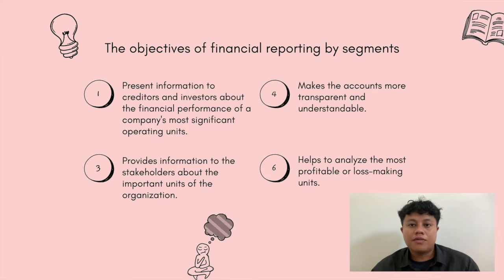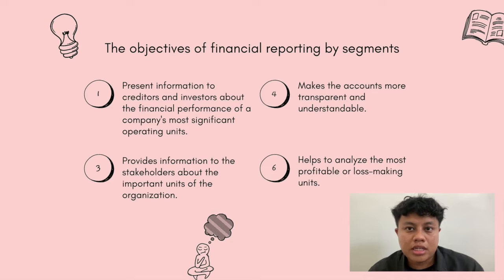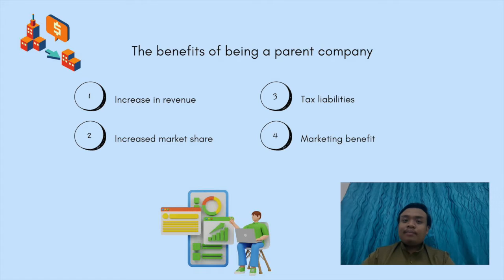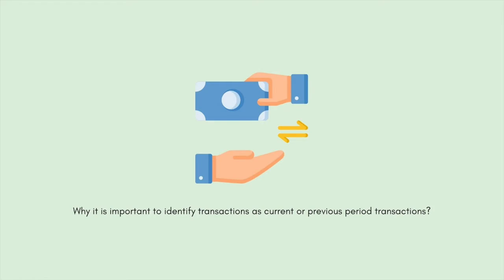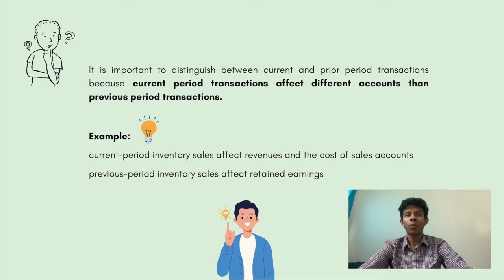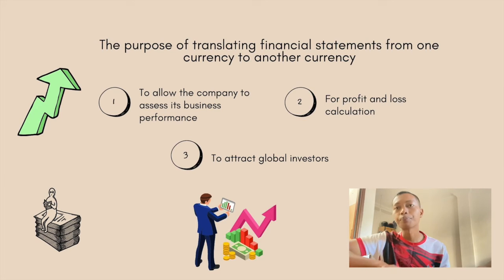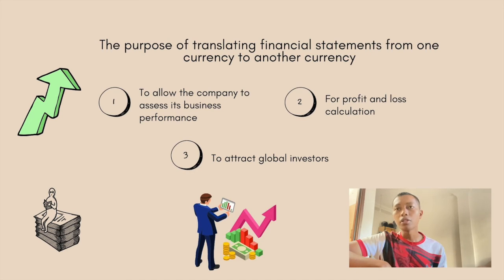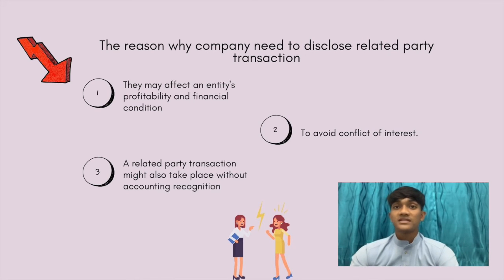GROUP ASSIGNMENT: REPORT WRITING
SUBMITTED TO DR. NUR HIDAYAH LAILI

MAB2073 CORPORATE ACCOUNTING AND REPORTING III
KMD1
ADIB BIN MOHD ZAKI 1202368
AMIN MUQRI BIN MOHD ZIN 1202370
NAJMUDDIN BIN ZAINORDIN 1202371
MOHAMAD IQBAL BIN DARWIS 1202374
MOHAMAD SUFYAN BIN SHAMSURI 1202377
MUHAMMAD SYAHMI HAFIZ BIN SUPIAN 1202400